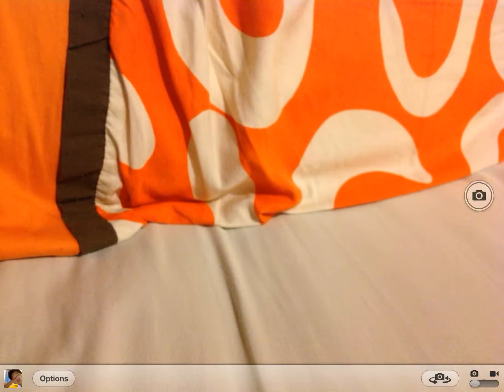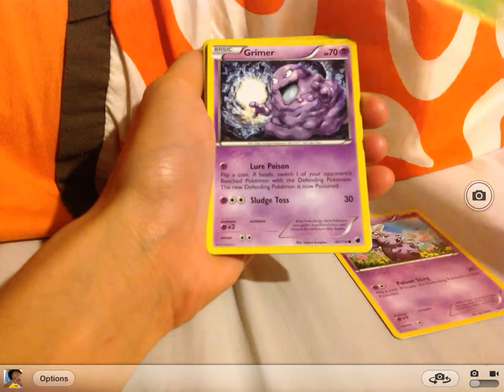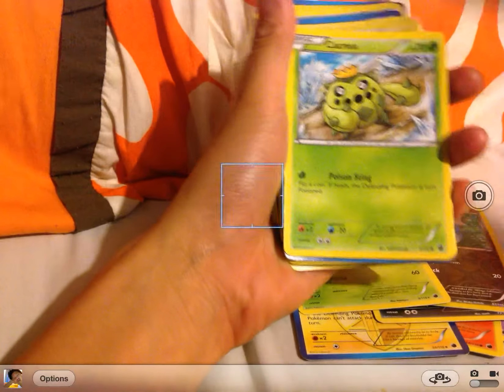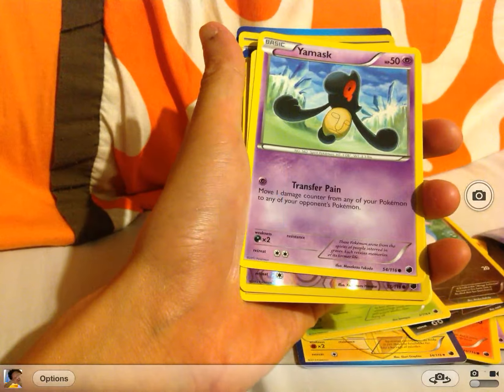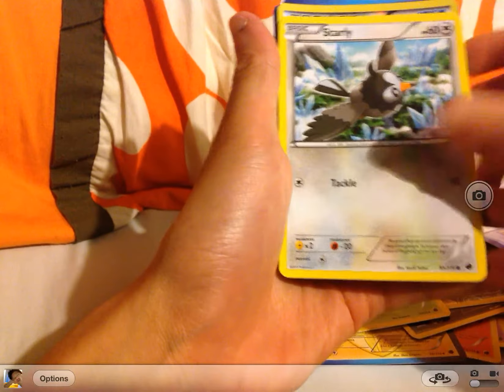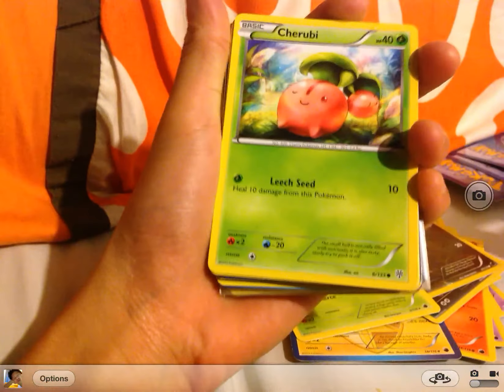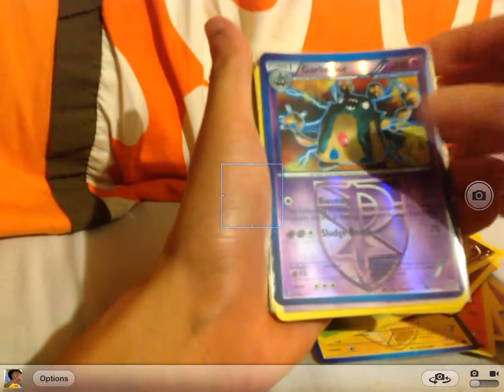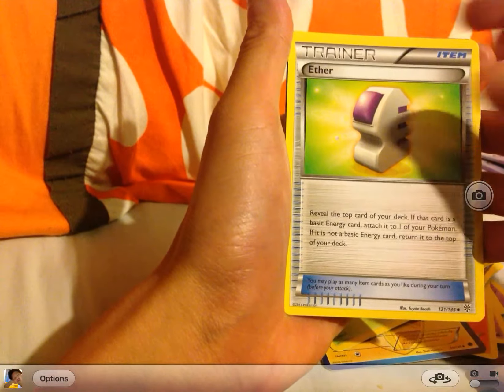Plasma Freeze Opening and card set update